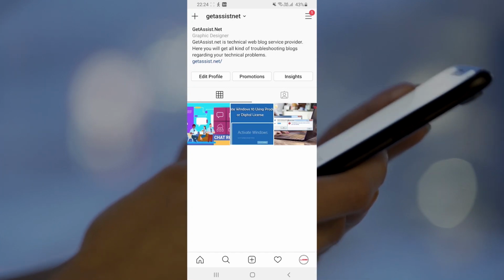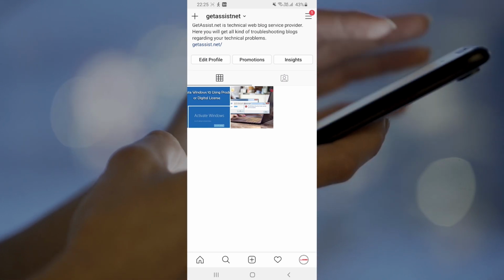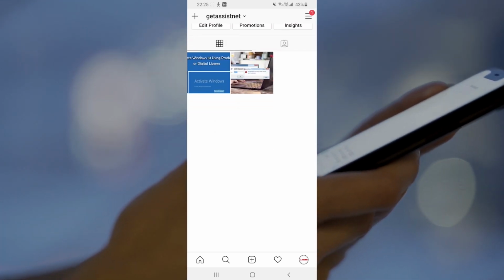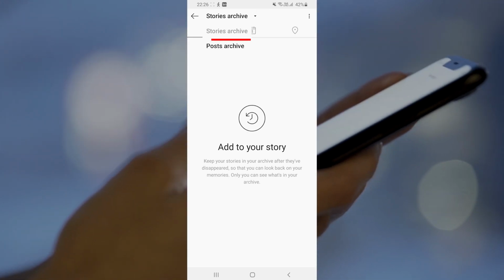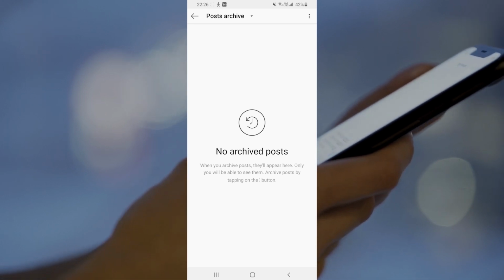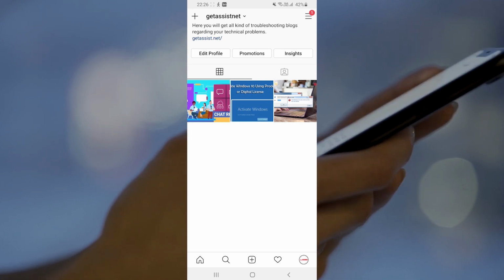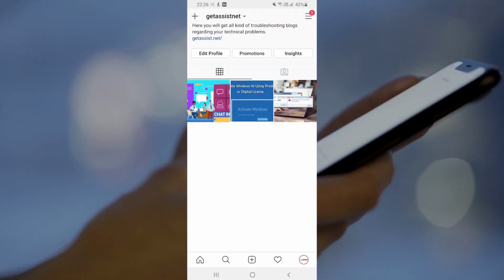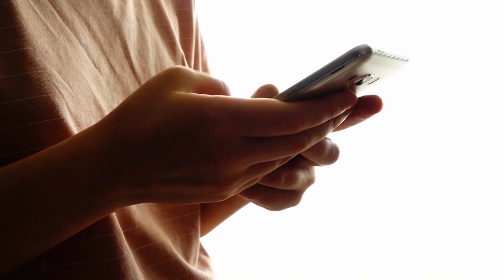How to Hide Instagram Post From Someone | Hide Instagram Post Without Unfollowing - 100% Working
If you want to hide your photos on Instagram, you can do that easily as there are different methods available using which you can hide Instagram posts. most of you must be interested in knowing how to hide photos on Instagram without deleting them. Yes, there is a method that I have explained in the video through a step-by-step tutorial.
Instagram lets you hide liked as well as tagged photos so if you want to know how to hide your photos and posts on Instagram without deleting them, watch the video till the end.

Using the method explained in the video, you can learn how to hide posts from friends on Instagram and this will not affect your likes and comments. Also, you can unhide your picture anytime you want as I have explained in the video.